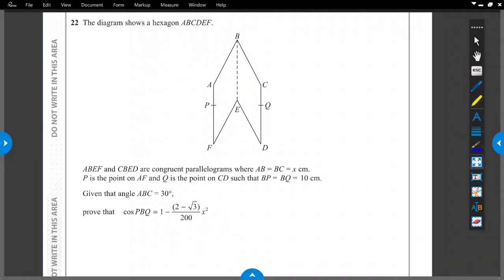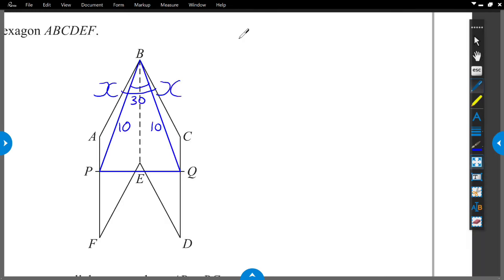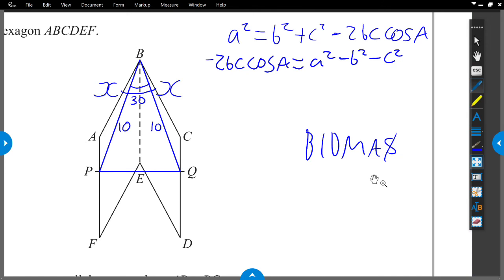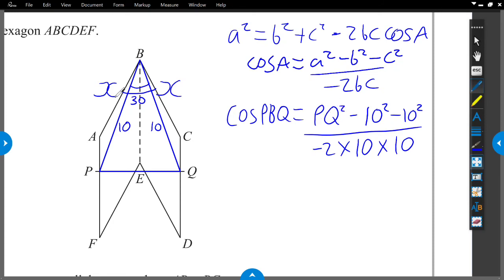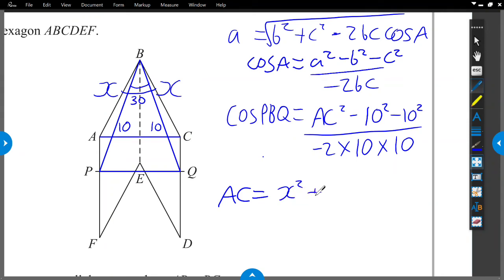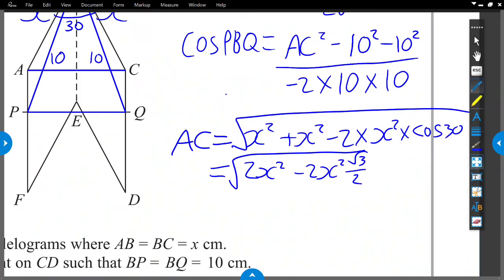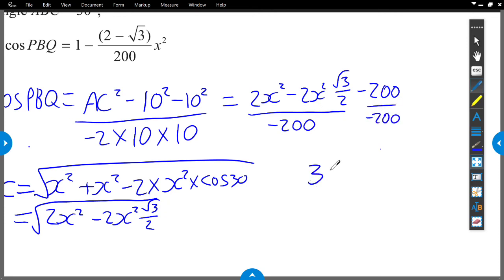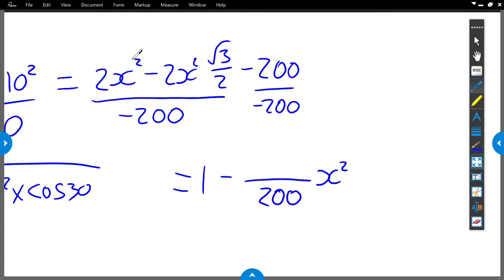June 2017 QP - Paper 1 (H) Q22